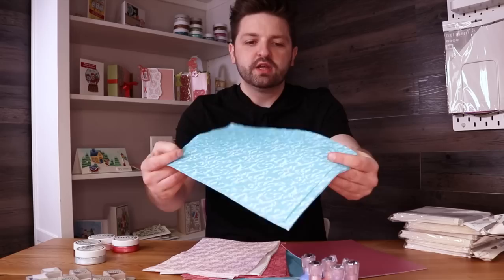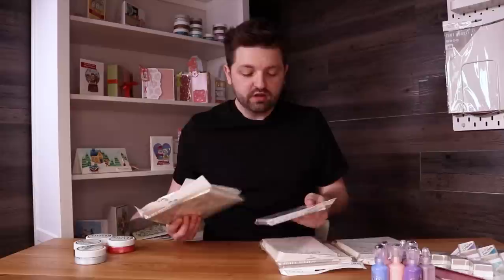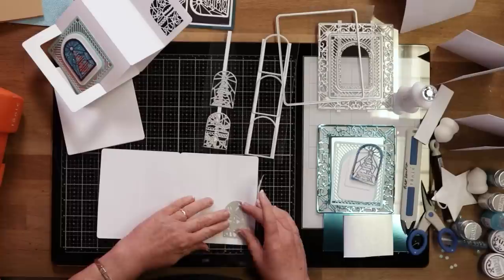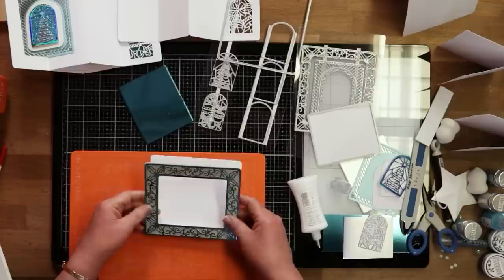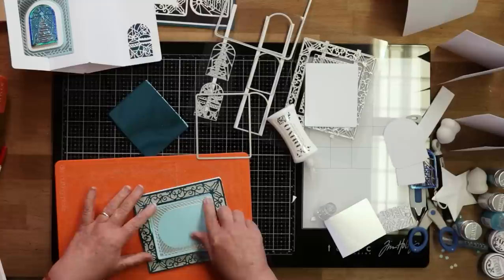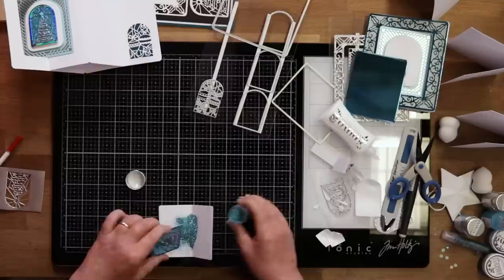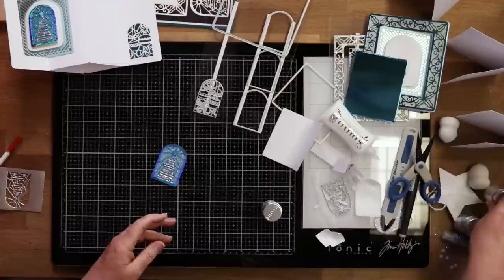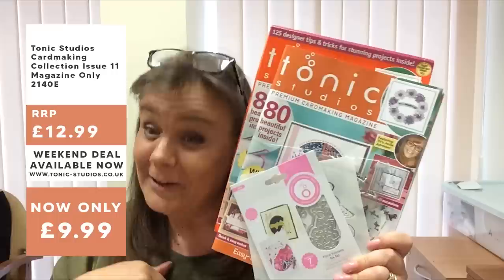Tonic TV - Weekend Deals,Tonic Craft Kit 33 Tutorial, Magazine Issue 11 with Jodie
Keep your Sunday mornings creative with Tonic TV.

The show with the best deals, demonstrations and inspiration to complete your week!

This week you'll discover the fantastic Paper, Nuvo Drop and Embellishment Mousse deals available on the store throughout the weekend.

Join Alison Whelan for the first tutorial using Tonic Craft Kit 33 - White Wonderland, that's now available to order for July Dispatch.

Jodie talks to us about the most recent Tonic Card Making Magazine that's now available on the Tonic Store.

And finally, we take you through the tutorials and inspiration added to the Tonic Craft Room this week.

Thank you for making us part of your weekend!